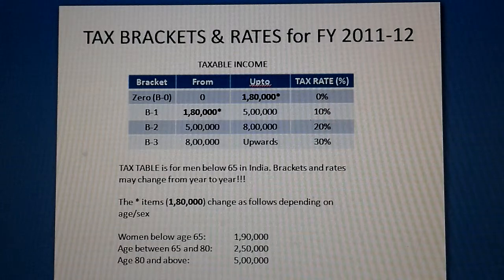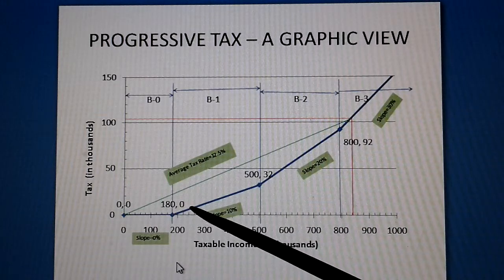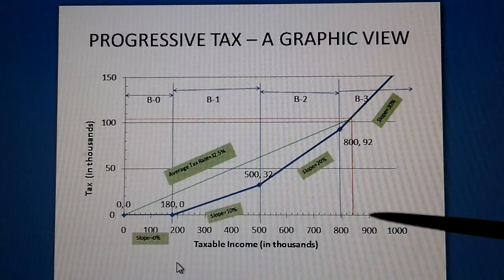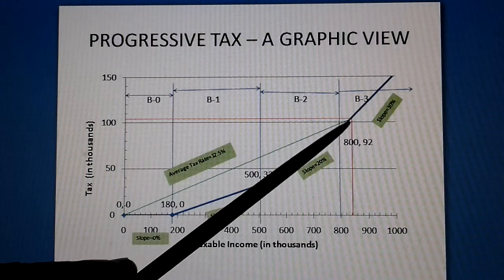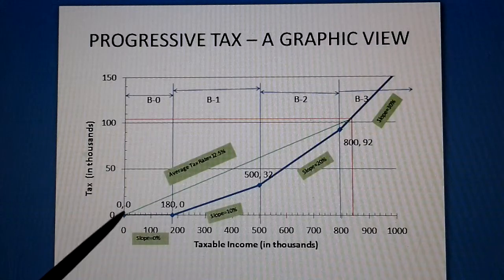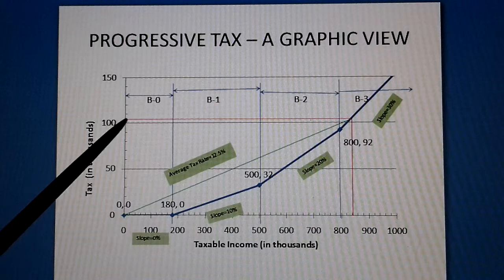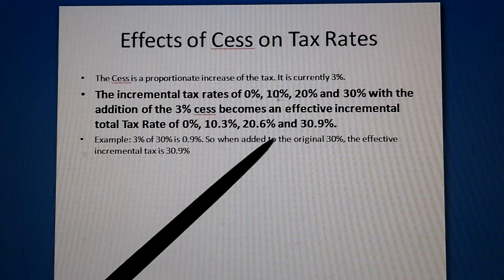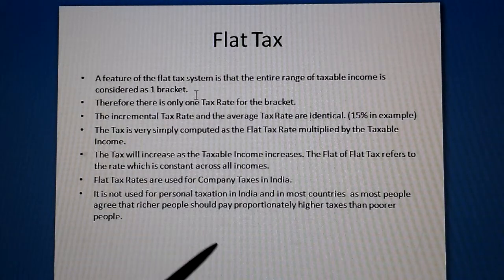Income Tax Rates & Brackets (Part 2/2) - a graphic view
This is the second part of a two part video on Tax Rates, Brackets and calculations of Income tax. Its emphasis is on showing a graphical view on how taxes are related to Income. The examples are from the Tax Rates in India, but the principles are valid for most countries in the world.